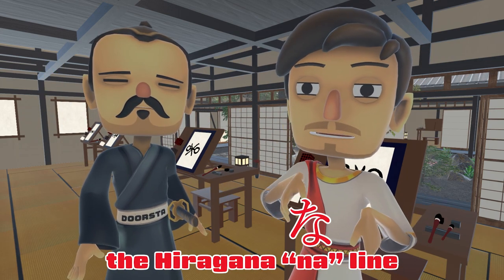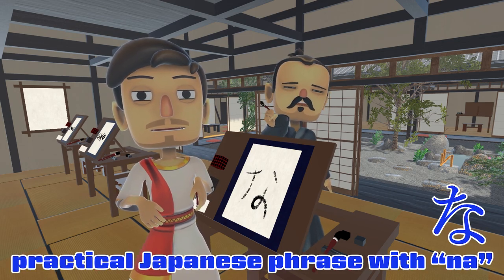#126 Japanese lesson in VRCHAT vol.6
Romajin learned how to write Hiragana な(na) column in VRCHAT.